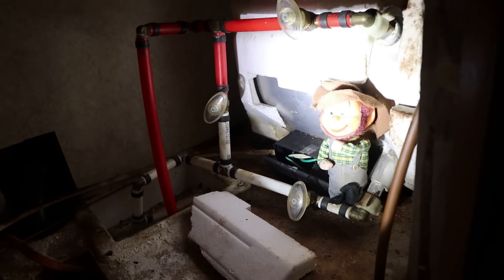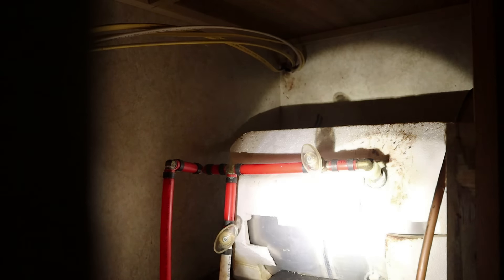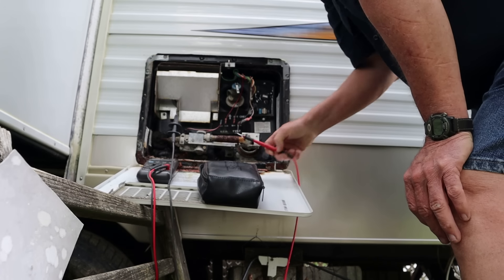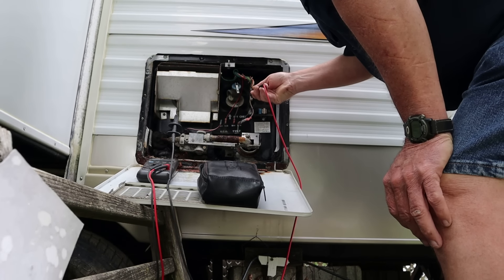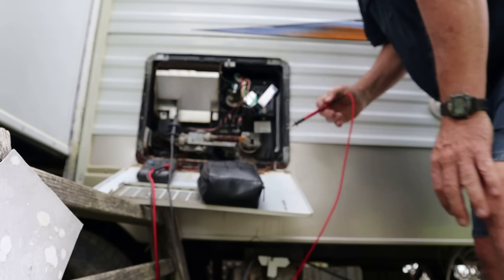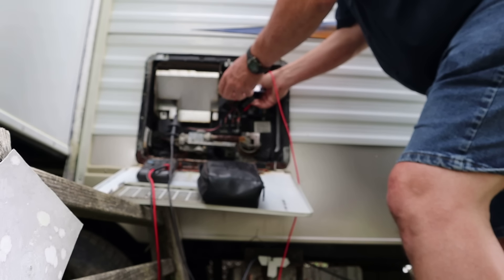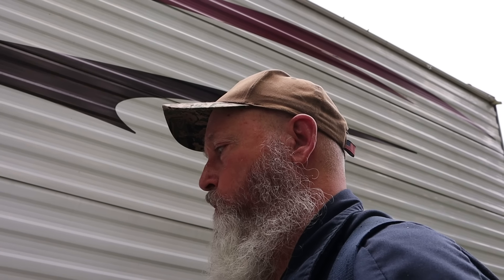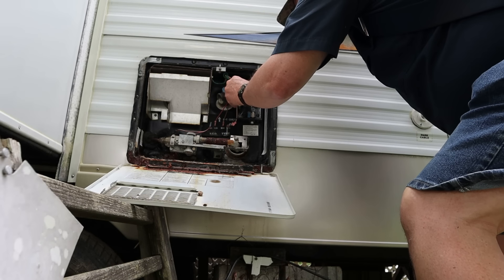I Got a Call to Fix an RV Water Heater. Then THIS Happened....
Join me on this unexpected adventure as I tackle a seemingly straightforward RV water heater repair! In this video, a customer reached out for help with her water heater, but what started as a simple fix quickly took a surprising turn. Did I manage to solve the issue, or did I encounter more challenges than I anticipated? Watch as I navigate through the troubleshooting process, share helpful tips, and reveal the ultimate outcome of this repair. Whether you're an RV enthusiast or just curious about how water heaters work, you won't want to miss this story!